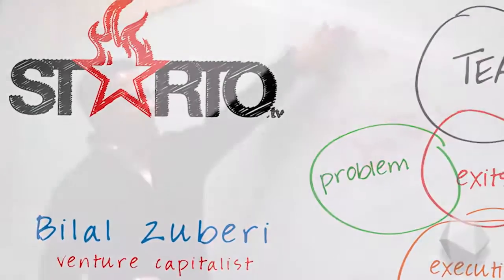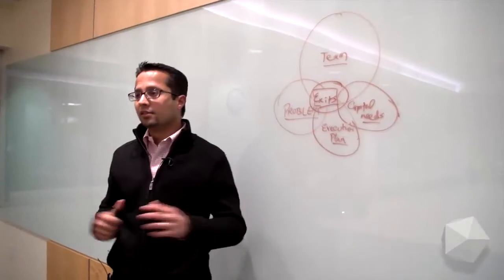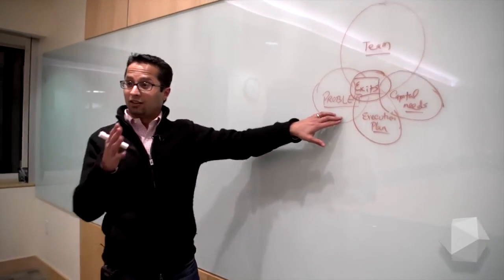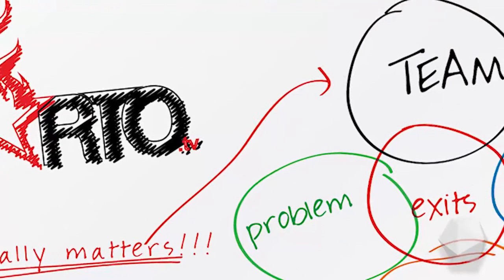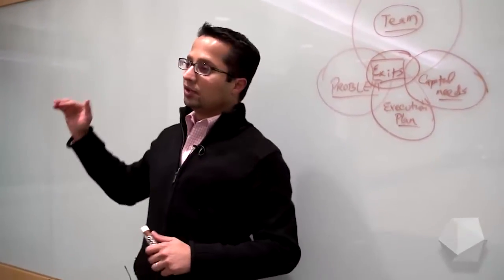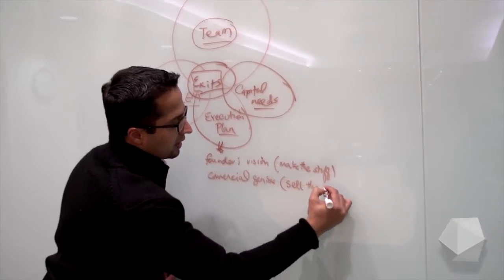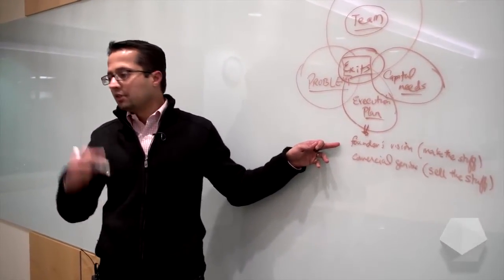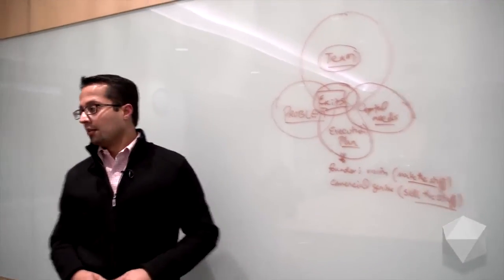What do VC's look for? With Bilal Zuberi of General Catalyst Partners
STARTO — THE show for the American Entrepreneur

Investor, advisor, entrepreneur, and company builder Bilal Zuberi decodes the mystery of venture capital investment, and sheds some light on the meaning of the American Dream. At Starto we believe that the two keys to economic growth in the 21st century are (1) a new generation of entrepreneurs and a new cooperative approach to entrepreneurship made possible by new technology, and (2) immigration reform that restores America's brand as the land of opportunity, and allows our labor supply to meet the needs of a GROWING economy.

Bilal got a Ph.D. from MIT, learned a few things in management consulting, co-founded a startup, raised capital and hopefully learned humility before becoming a VC.  He sats that his passion lies in deep technology based innovations, big ideas, and improving peoples' lives.

"We are in the process of discovering what crowd-funding + crowd-sourcing + the age of network intelligence means for humanity.  Starto can help embolden, educate, and equip a new generation of entrepreneurs and problem solvers, and a new generation of companies.  We are entering a perfect storm for innovation, one that just might rescue the global economy, and improve the quality of life for billions of people."
—Eric Byler, Starto Executive Producer

Social entrepreneurship expands opportunities for crowd-funding and building a customer base because consumers care about America, care about humanity, and care about the earth.  The major technological challenges facing humanity have been plaguing us for decades if not hundreds of years, and they aren't being solved by existing organizations.  In the 21st century, We the People will have a say about what companies get funded (see Starto Episode 2), and what goals these companies seek to achieve.  Profiteers seeking to maximize profit at the expense of all else, and politicians seeking to consolidate power at the expense of all else, have proven to be a formula for disaster.  What now?

We can't count on a "silver bullet" to save us; we need to create a collaborative, socially responsible network that makes possible "silver buckshot."  The democratization of venture capital (crowd-funding) and the democratization of media (everything on the web) are giving birth to a new American economy and a new global economy, one that can set new priorities that strive for things like the eradication of poverty, the eradication of disease, clean energy sources, and the preservation of our planet's resources.

Starto.tv will do its part to inspire, inform, and equip a new generation of entrepreneurs who can, collectively, do things that no one can imagine today.  Let's get to work!

Bart is an amazing entrepreneur and heck of a great guy, please welcome Bart Lorang.